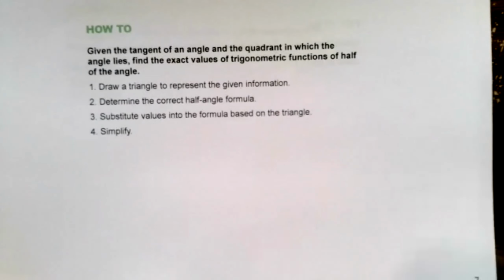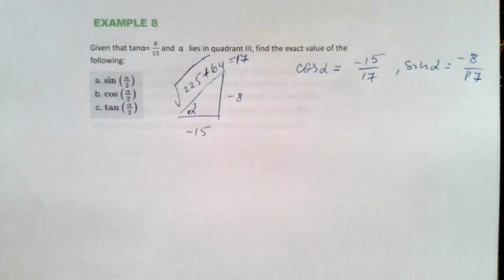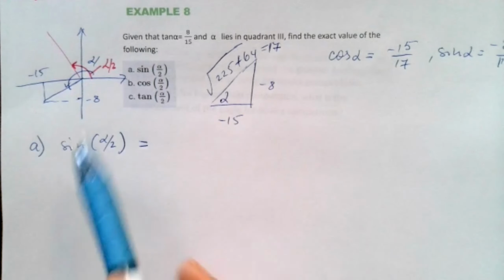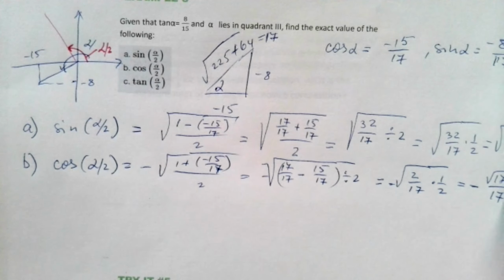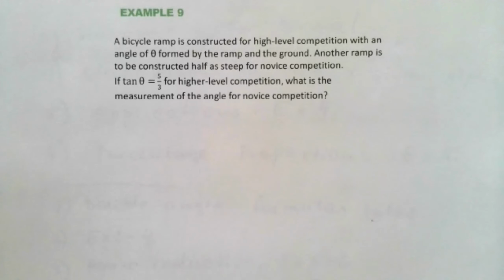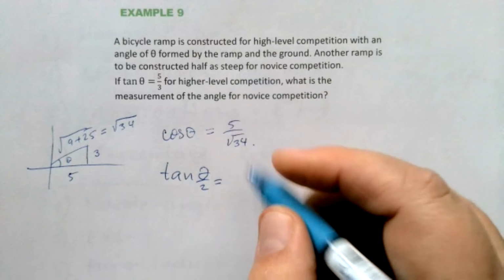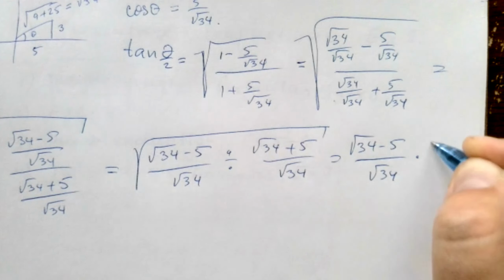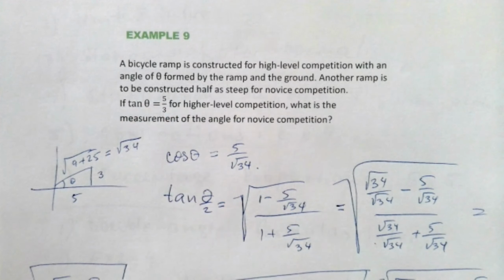9 3E Half Angle formulas and Examples 8 and 9